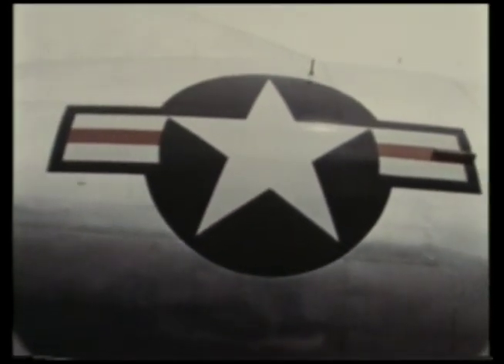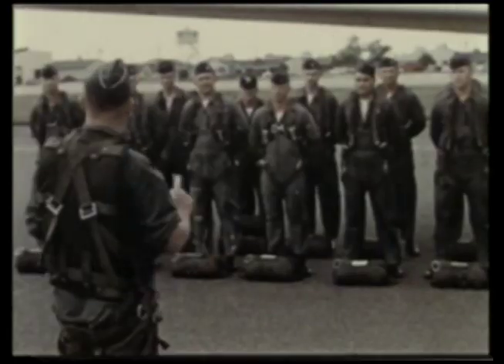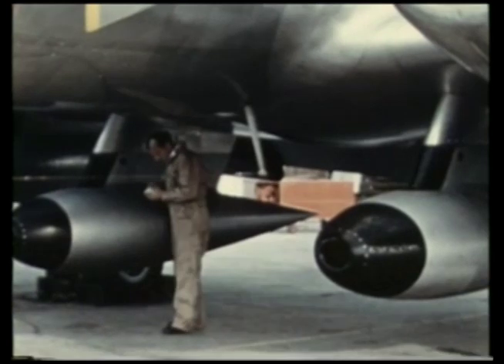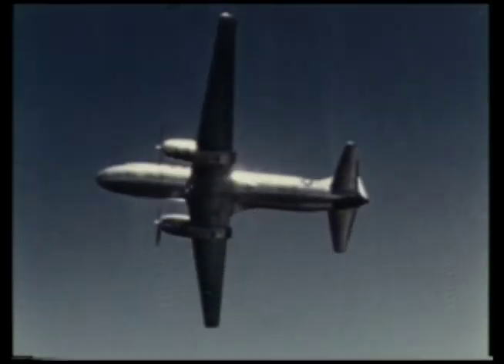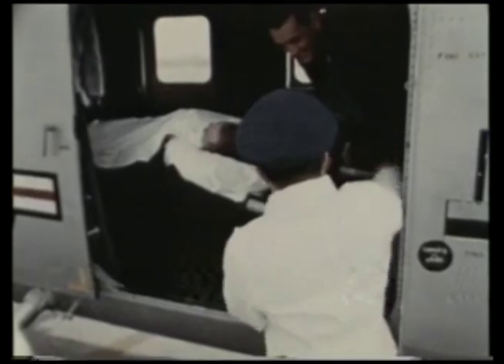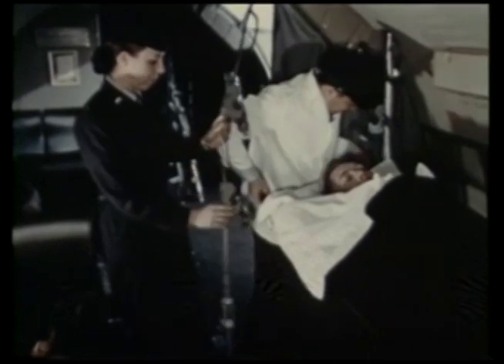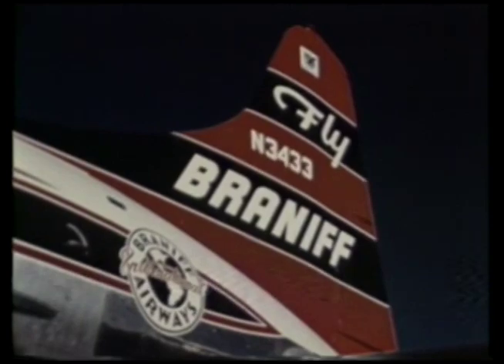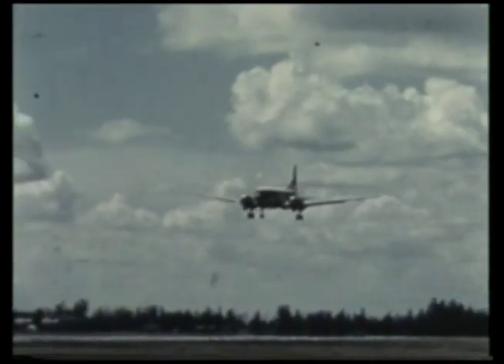VT-0855A Air Force Convair Liner Usage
Film showing the military versions of the Convair Liner.